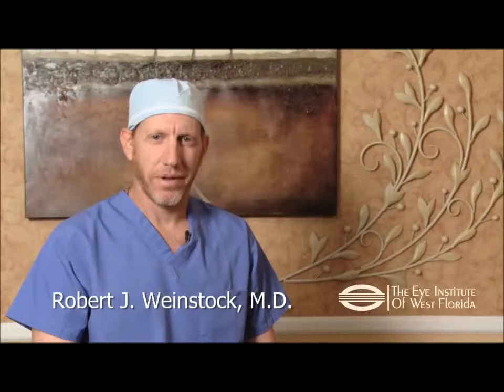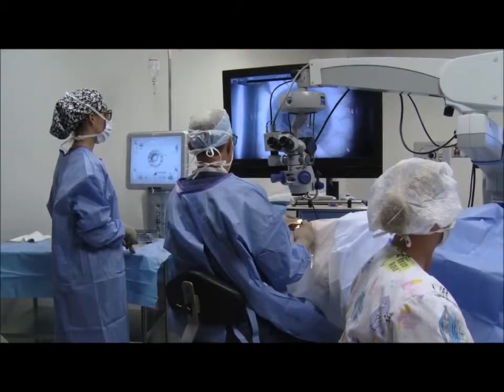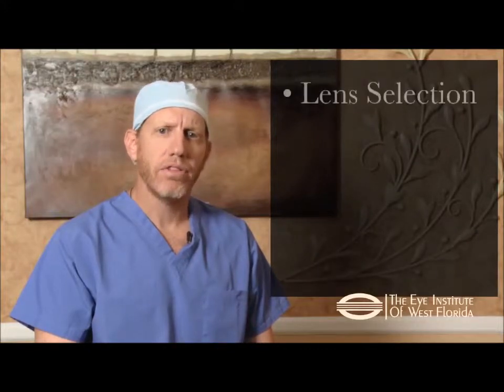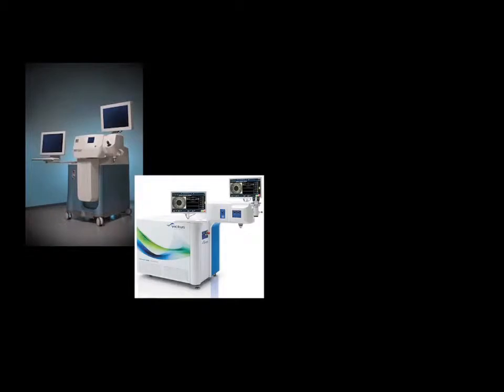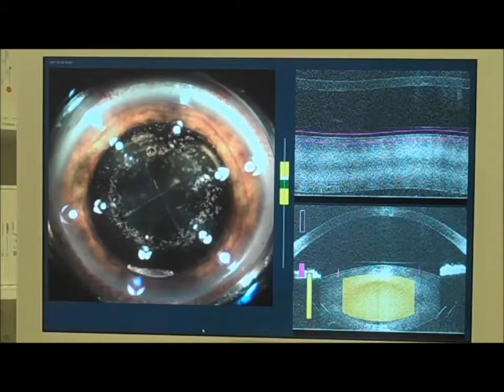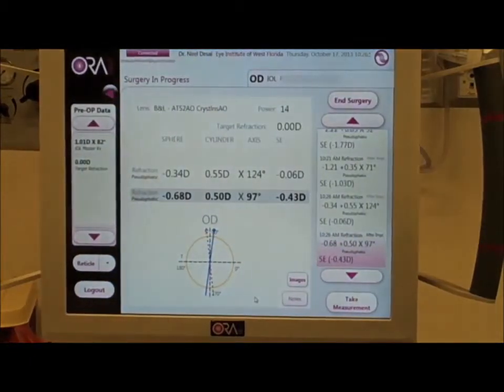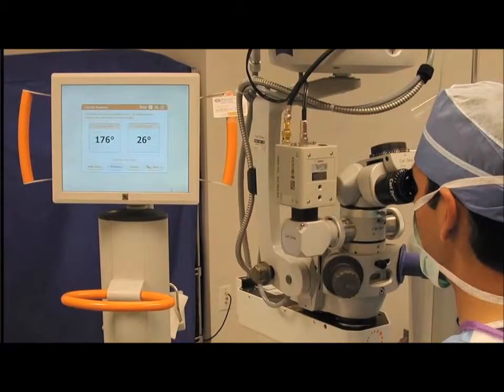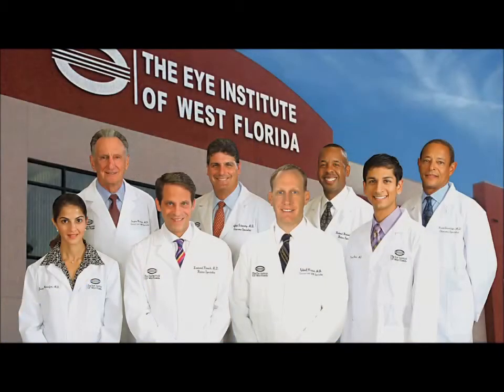Tallahassee Bladeless Laser Cataract Eye Surgery Tallahassee FL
The Eye Institute of West Florida was founded by Stephen Weinstock, MD in 1974. For more than thirty five years, our practice has provided excellence in eye care in a warm, personal environment combined with a tradition of service and devotion to our patients.

Cataract Laser Surgery is the most commonly practiced procedure to correct vision problems caused by refractive errors including myopia, hyperopia and astigmatism. It is a procedure that most eye doctors are familiar with. It reduces risks of anything going wrong as the procedure itself is quick and painless. The Eye Institute of West Florida offers numerous benefits and can dramatically improve the quality of life of a person as most people achieve 20/20 vision or better after the surgery. To know more about Eye Institute of West Florida

Cataract surgery is the only way to correct cataracts. The procedure involves the removal of the clouded lens and replacing it with an artificial intraocular lens. It is a simple and safe procedure with a very high success rate. The procedure itself usually lasts only 5 to 8 minutes. How well you see after surgery will vary.  Outcomes can depend on lens selection, OR technology, and the surgeon's experience.

Here at the Eye Institute of West Florida we specialize in providing cataract patients custom lens options that are designed to help them see clearly at all ranges of distance without the aid of glasses and contacts all the time.  Because every eye is uniquely different, we offer a multitude of specialty lenses that meet the custom need of each individual patient. Our operating rooms are equipped with the world's finest vision systems.  It is quite possible we are the only facility with not one, but two femtosecond cataract laser units and among very few ambulatory surgery centers in the United States with a real-time refraction system.  With these newer innovations we are able to perform cataract surgery with computer precision, replacing cataracts with advanced lenses, correcting astigmatism with more accuracy and precision, all without the need for sutures.  These newer technologies will help you see clearer and reduce your recovery time.

Because Dr. Stephen Weinstock and Dr. Robert Weinstock and their esteemed colleagues here at the Eye Institute are involved in the development of many of these newer technologies, we are the first to use these innovations before they were made available in the general market.  This means our patients have the best treatment available and the most experienced surgeons. Our doctors are made up of an extraordinary team of highly trained specialists delivering clinical excellence in every subspecialty of ophthalmology with a focus on achieving superior results with friendly service.  If you have been diagnosed with a cataract, allow us to restore your sight for a lifetime of gratifying vision.

With 3 convenient locations; Our Doctors and experienced staff are here to answer any questions that you may have. Our offices are located in Largo FL, Clearwater FL, and St. Petersburg FL and we serve patients throughout the State of Florida.

Hashtag Us
Hashtag the Doctors